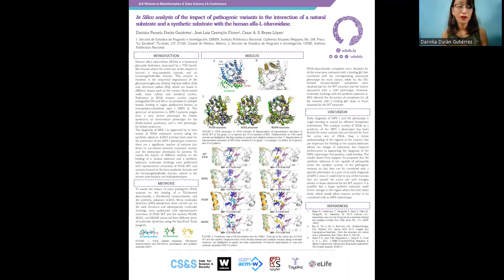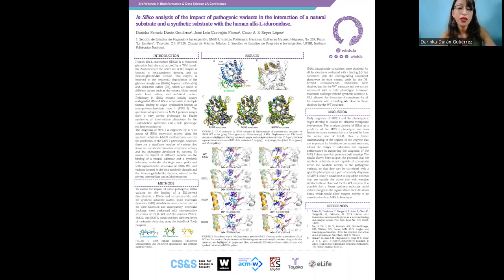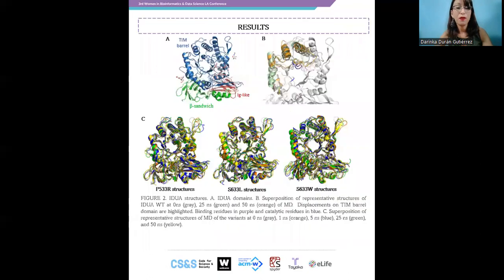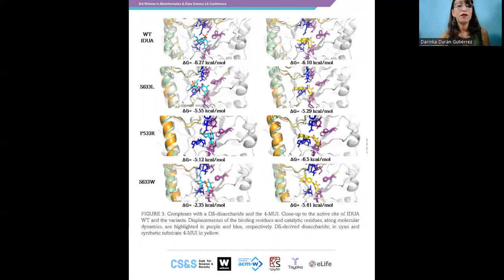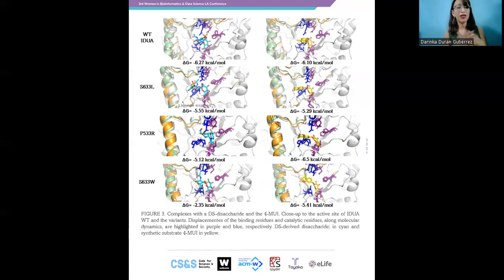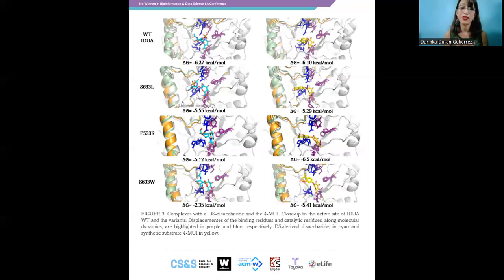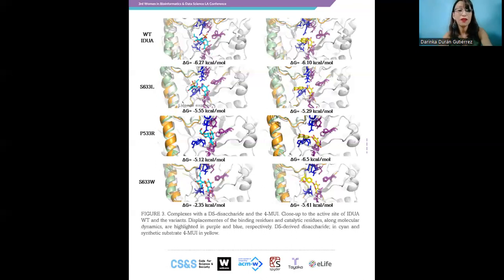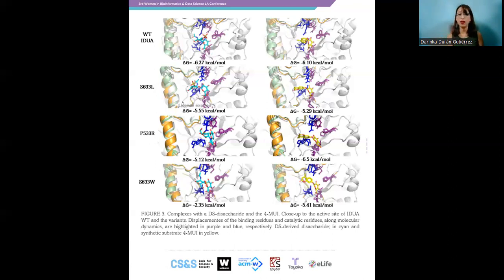3rd WBDS-LA | Virtual Poster Session - Poster #9617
3rd WBDS-LA | Virtual Poster Session
Poster #9617
Title: In Silico analysis of the impact of pathogenic variants in the interaction of a natural substrate and a synthetic substrate with the human alfa-L-iduronidase.
Authors: Darinka Pamela Durán Gutiérrez, José Luis Castrejón Flores and César Augusto Sandino Reyes López
Track: Biomolecular Simulations and Structural